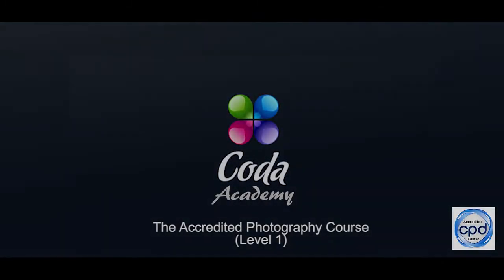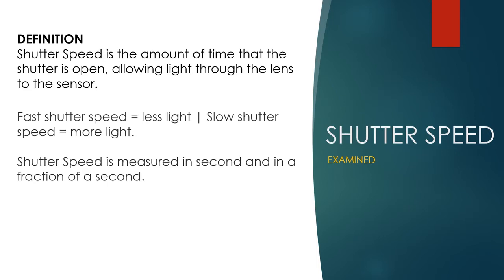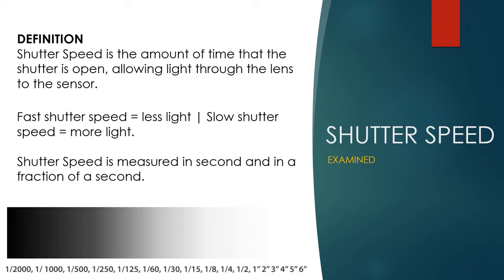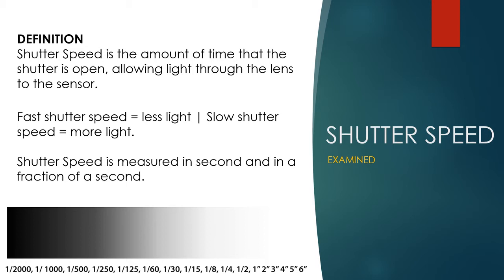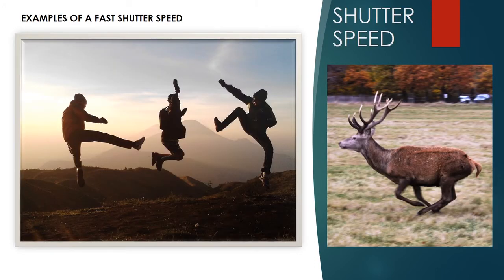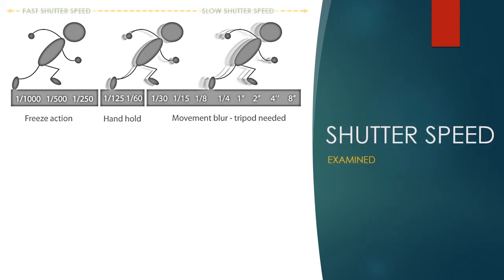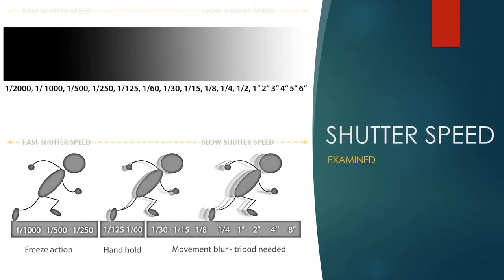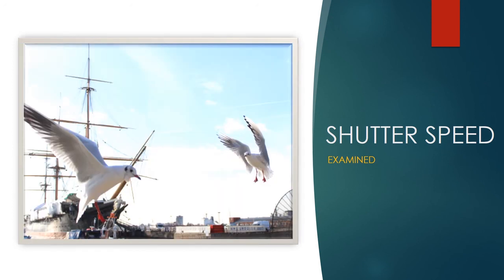The Beginners Photography Course 27